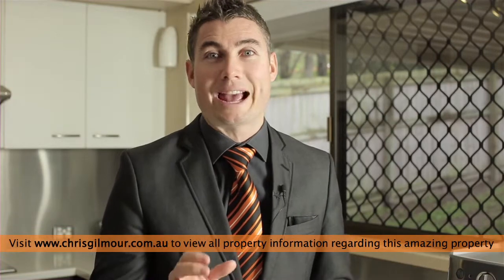44 Helica Street - Algester (4115) Queensland by chris gilmour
Property Video shoot of 44 Helica Street - Algester (4115) Queensland by PlatinumHD for